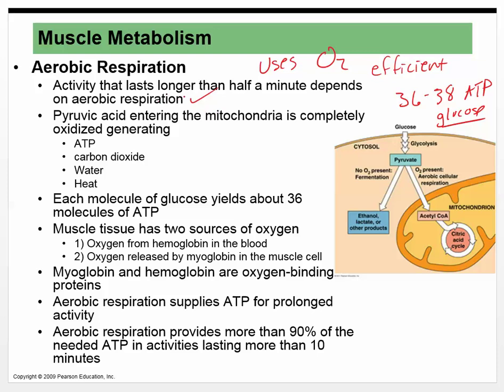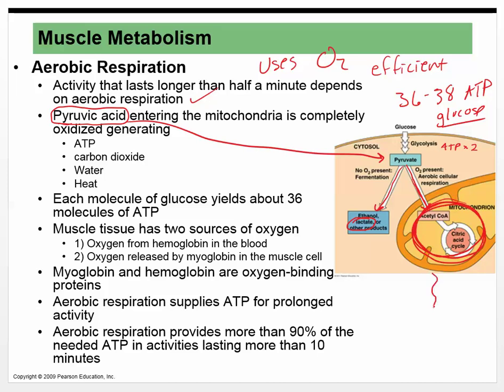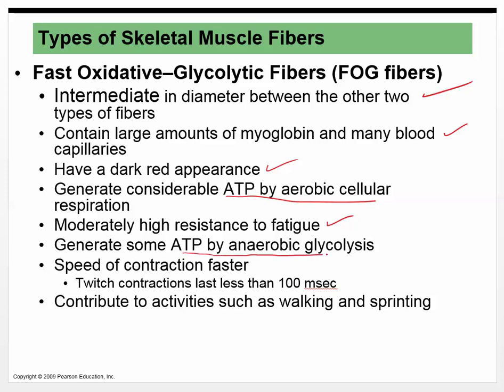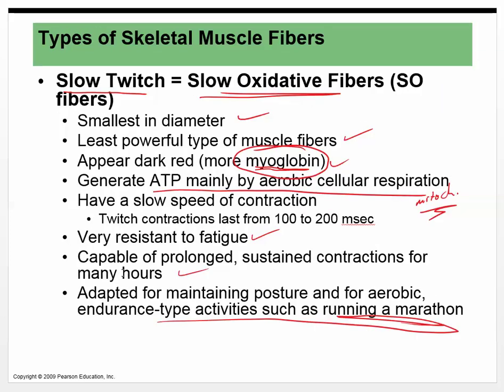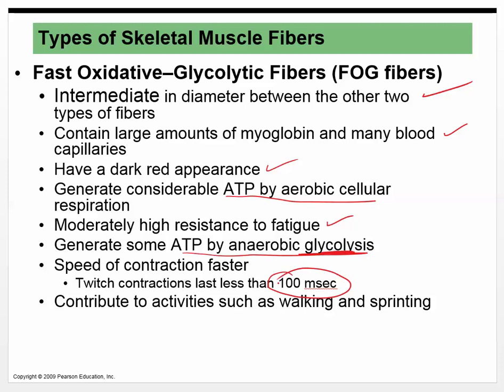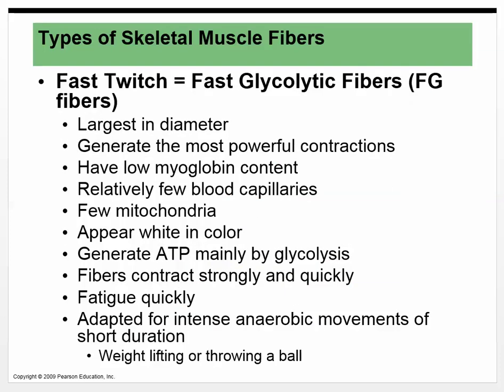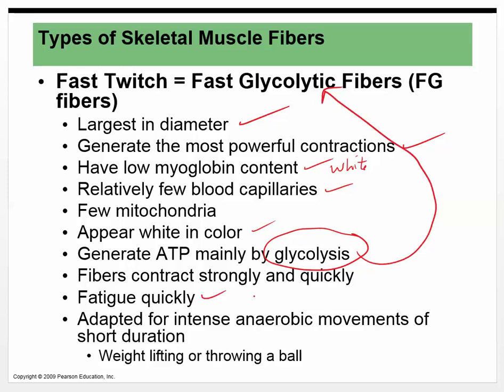Chapter 12 Part 2 Muscle Metabolism